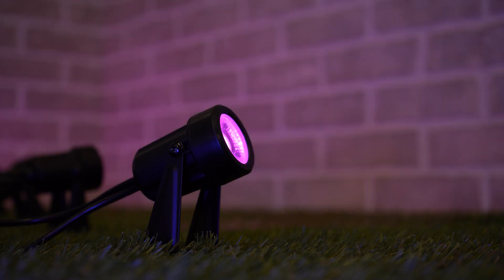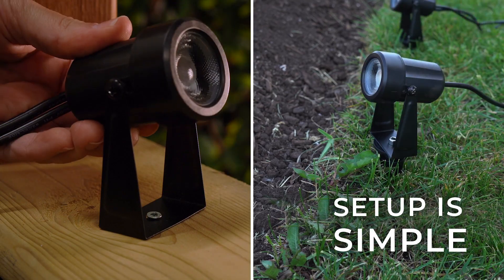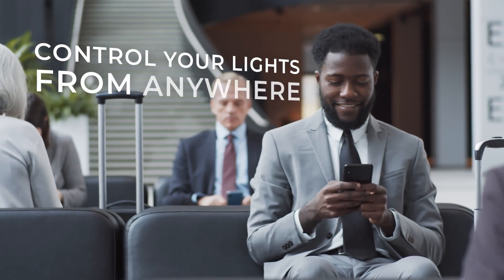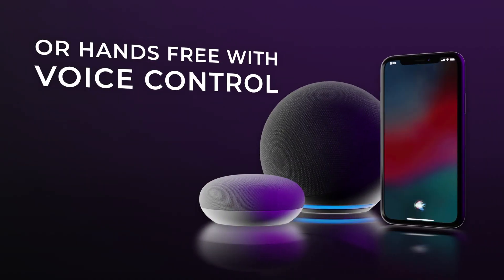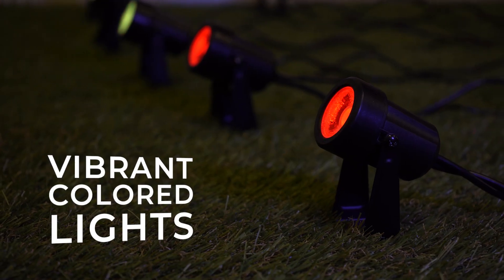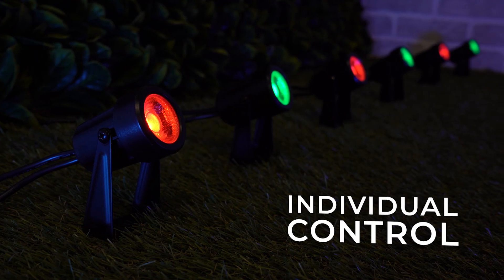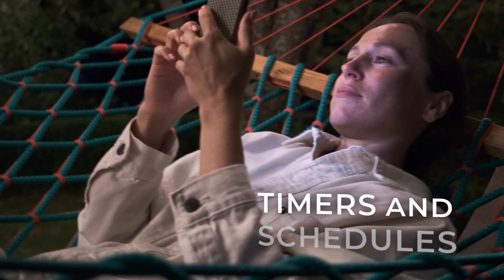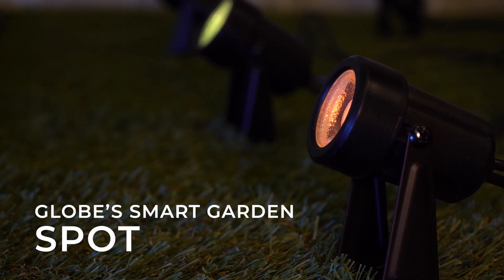Smart Garden Spot Lights | Smart Home Made Easy - Globe Electric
50648